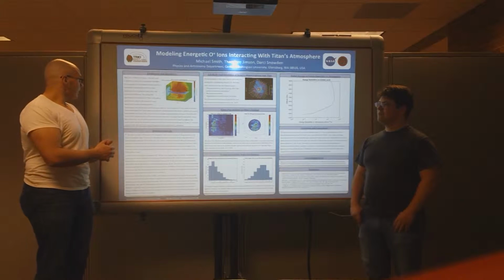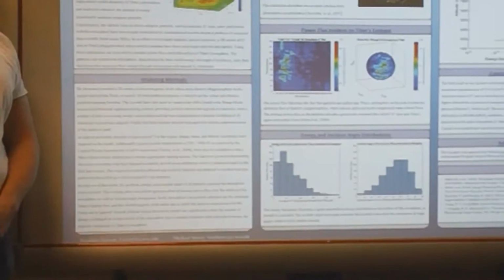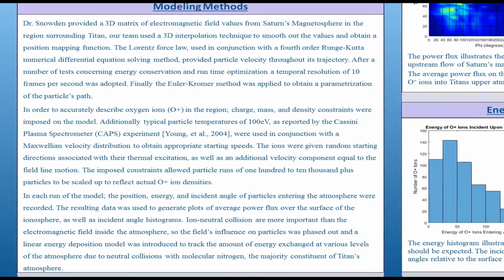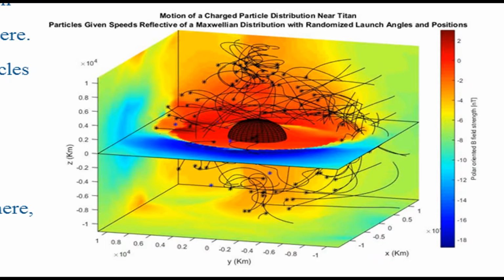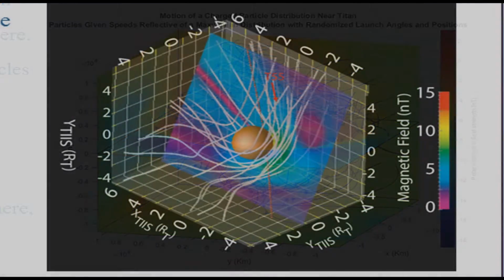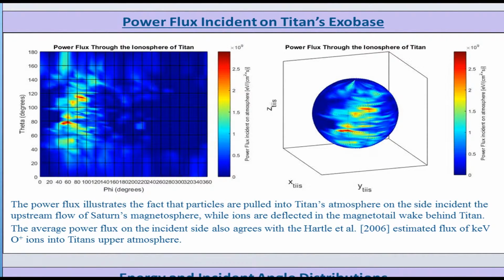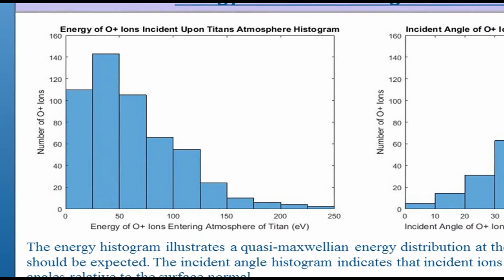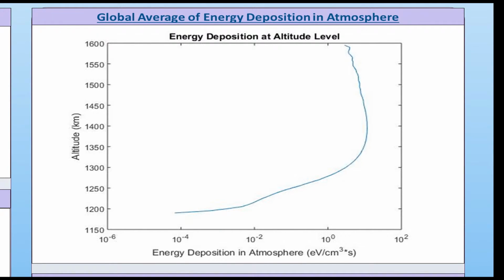Modeling O+ Ions Interacting with Titans Atmosphere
A video presentation of our poster for the Earth and Space Science Virtual Poster Showcase for Undergraduate Students.